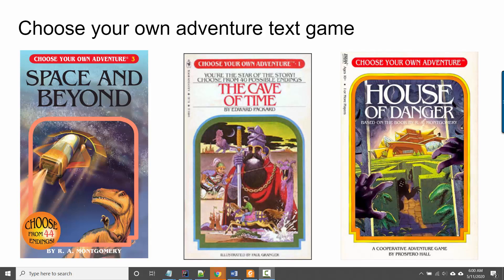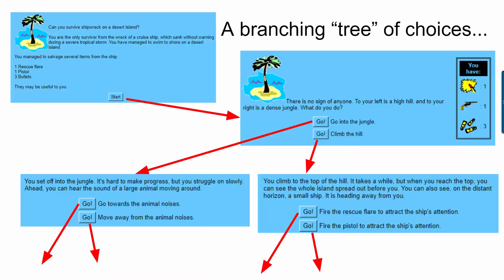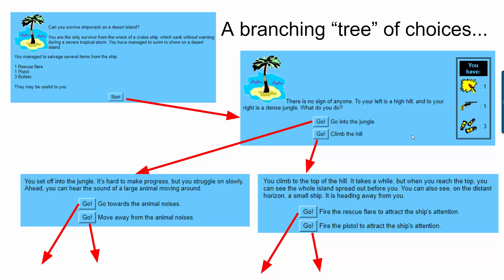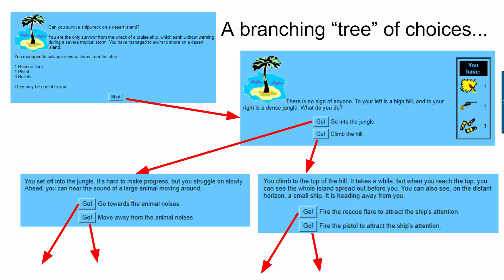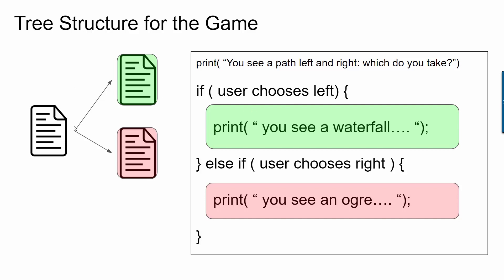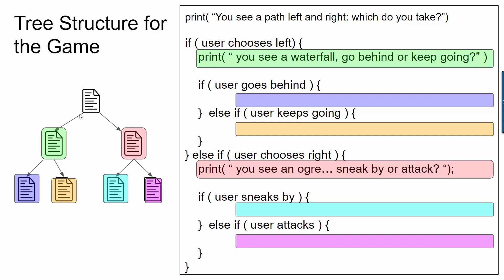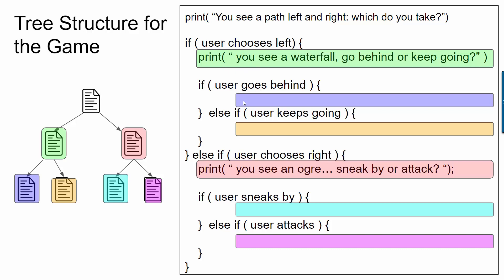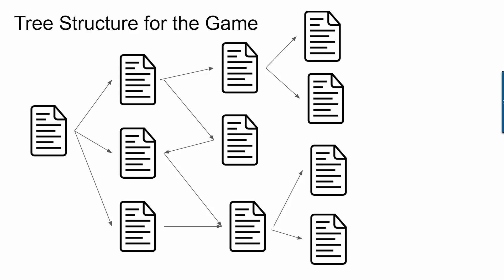Introduction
What is this thing?  How we'll be organizing the code.